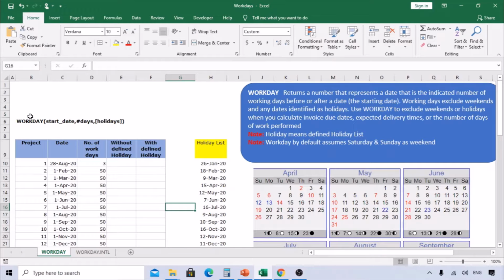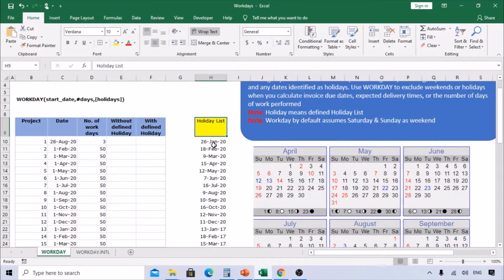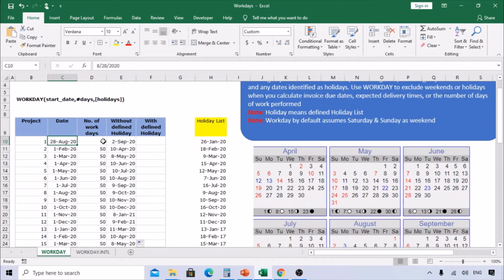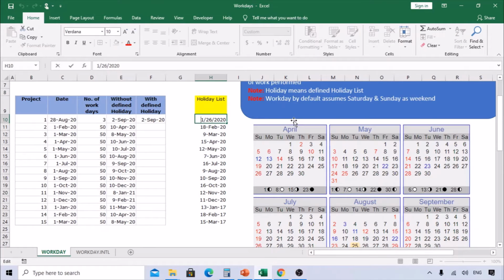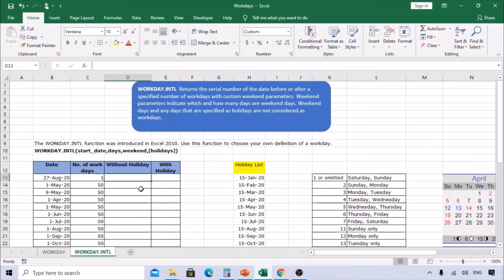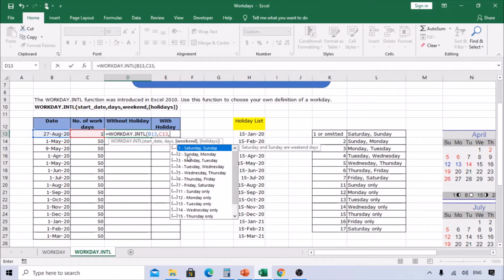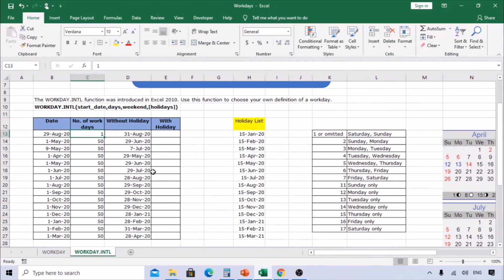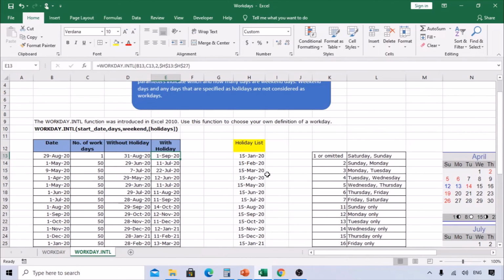How to use Workday/Workday.Intl Function (Excluding Weekends & Holidays)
How to use Workday Function Excluding Weekends & Holidays

WORKDAY:-   Returns a number that represents a date that is the indicated number of working days before or after a date (the starting date). Working days exclude weekends and any dates identified as holidays. Use WORKDAY to exclude weekends or holidays when you calculate invoice due dates, expected delivery times, or the number of days of work performed.
WORKDAY.INTL  Returns the serial number of the date before or after a specified number of workdays with custom weekend parameters. Weekend parameters indicate which and how many days are weekend days. Weekend days and any days that are specified as holidays are not considered as workdays.